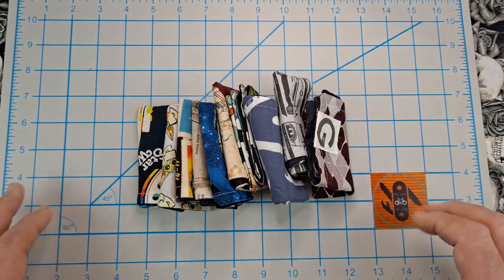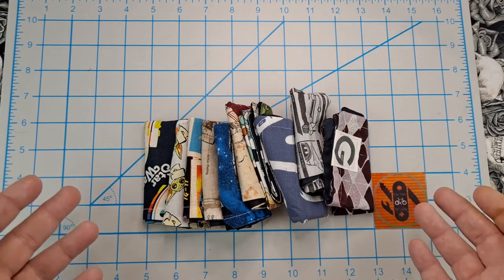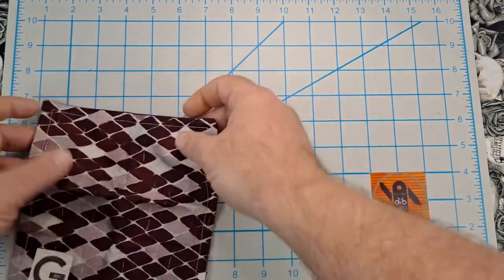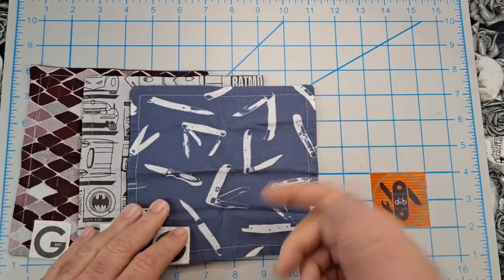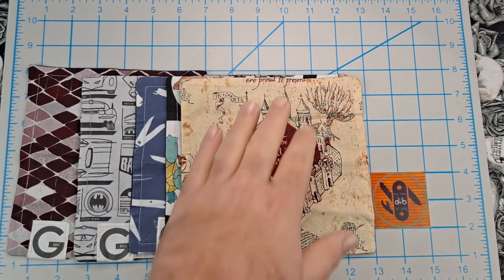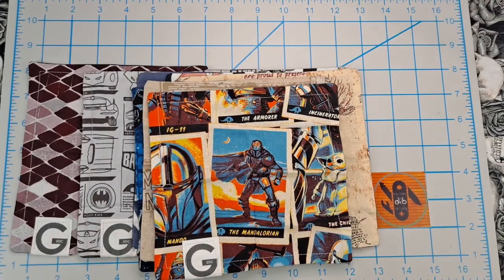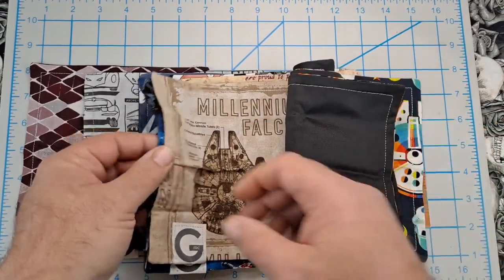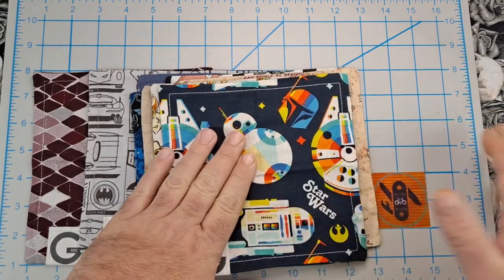MY COLLECTION OF EDC HANKS, EVERYDAY CARRY, GONDKEDC HANKS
My small collection of hanks that I EDC.
These are all from GondekEDC.